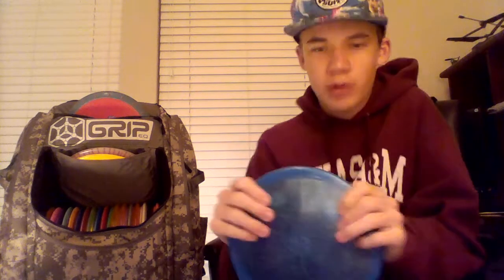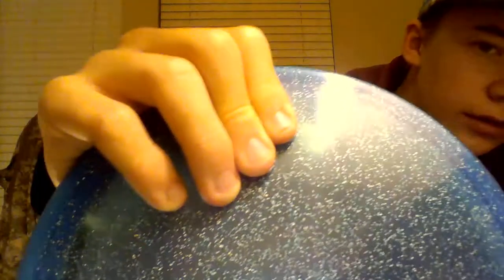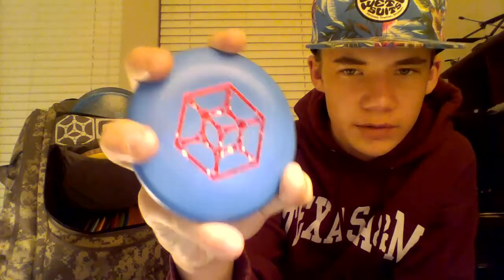Update Time #2!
Hey Guys! Thanks for checking out the video! If you liked it feel free to give the video a like and a favorite! Be sure to check out Tim's channel, remember he is doing a give away at 100 Subs!